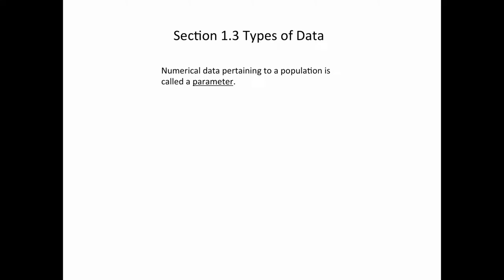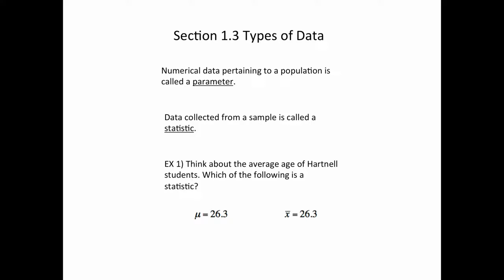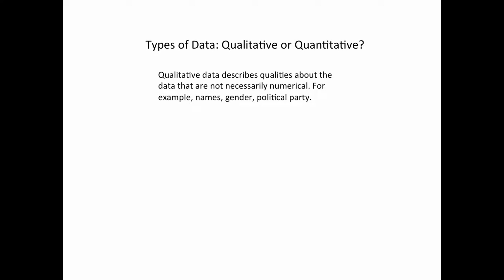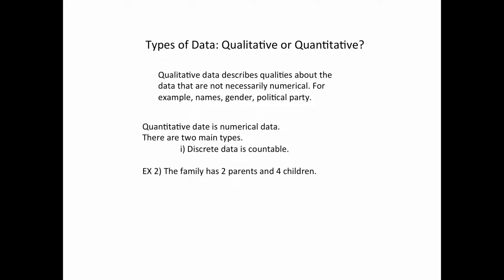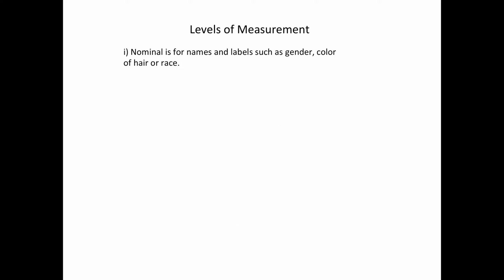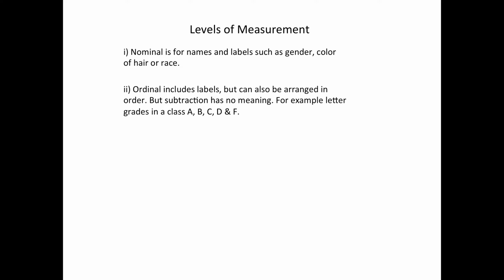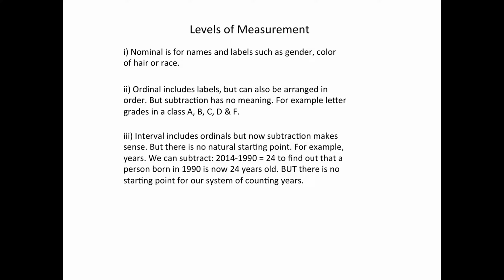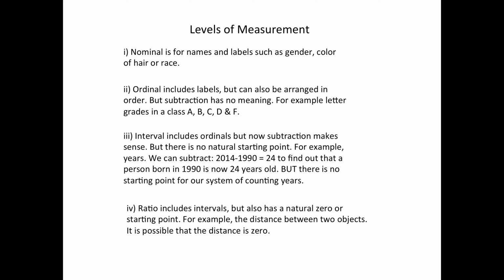Section 1.3 Types of Data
Statistics Notes